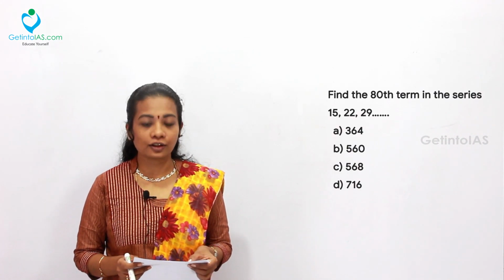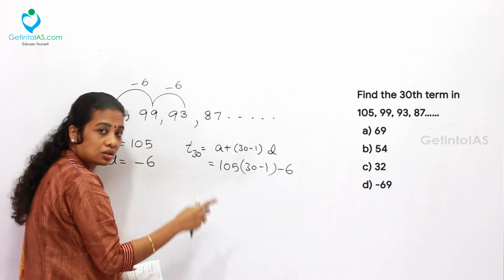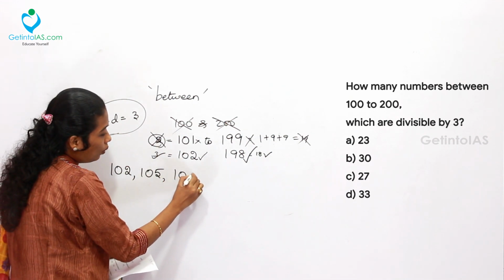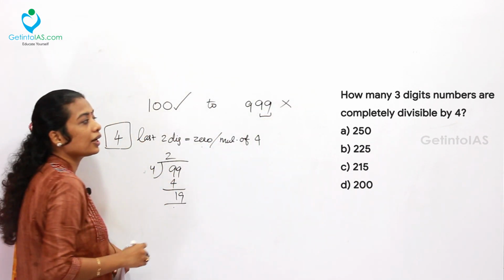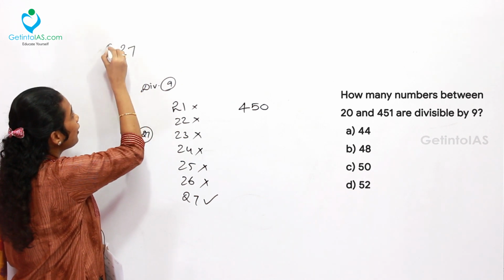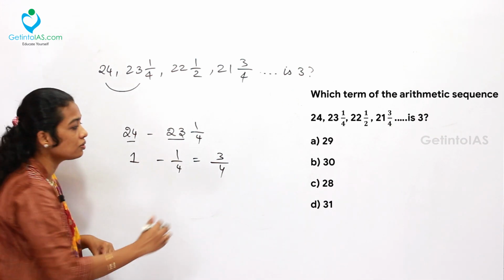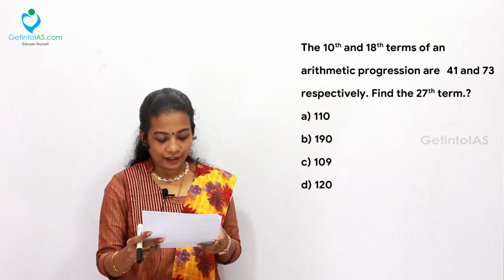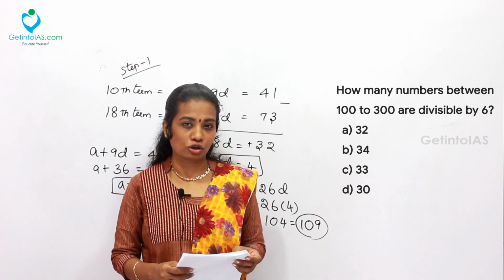Practical Problems | Part 1 of 2 | Arithmetic Progression | CSAT |In English | UPSC & All Govt Exams